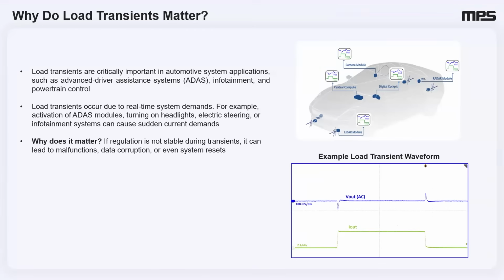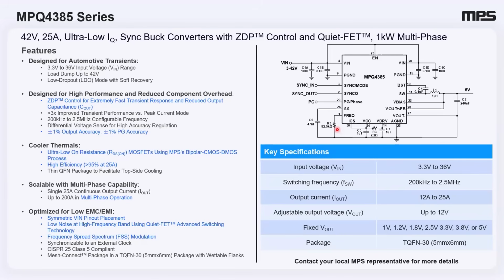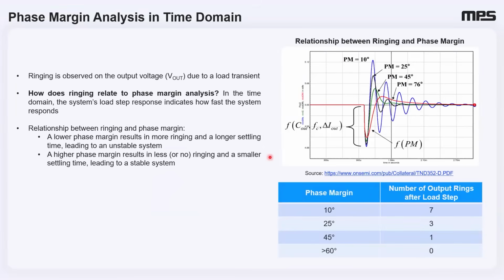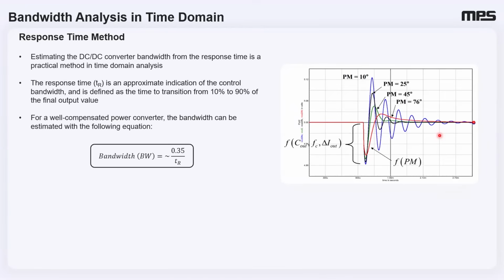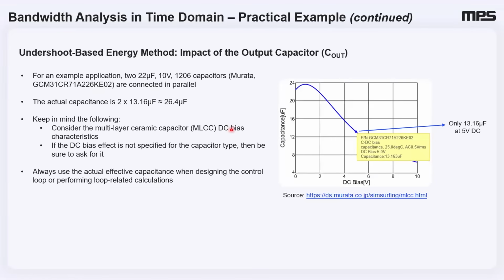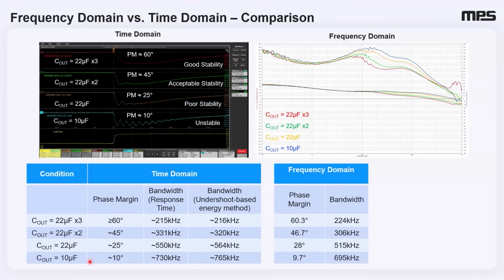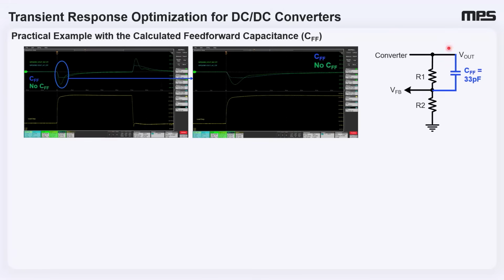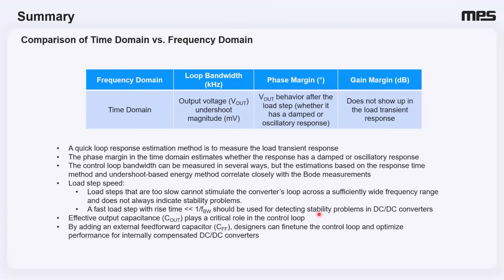Stability Analysis of DC-DC Converters: Time Domain Method Explained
Learn how to ensure stable automotive DC-DC converters through time-based analysis from Monolithic Power Systems.

Modern automotive systems—like infotainment and ADAS—demand tight voltage regulation despite dynamic pulsating loads. To meet this, next-gen DC-DC converters need fast loop responses. Load transient testing offers a quick, effective method to evaluate converter performance, including regulation speed and loop stability. By applying fast load changes and observing output with an oscilloscope, engineers can assess stability without expensive frequency response analyzers.

The topics covered in this webinar are:
- Measure the loop stability in time domain
- Estimate the cross-over frequency and phase margin
- Understand influence of output capacitor and tune feed-forward capacitor for loop stability